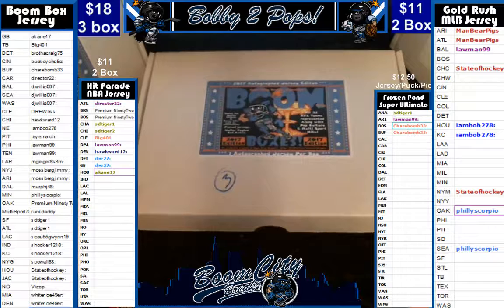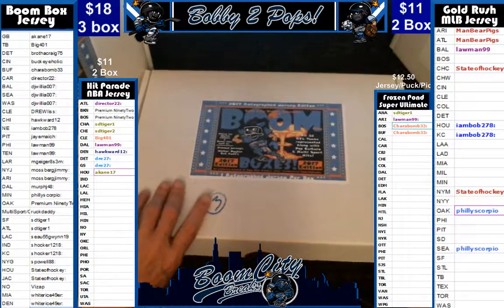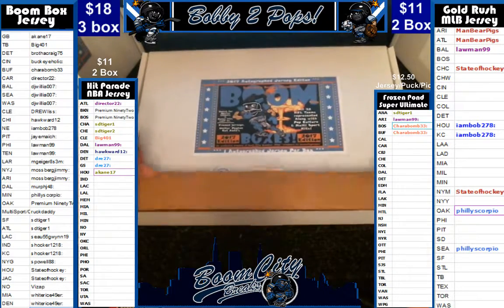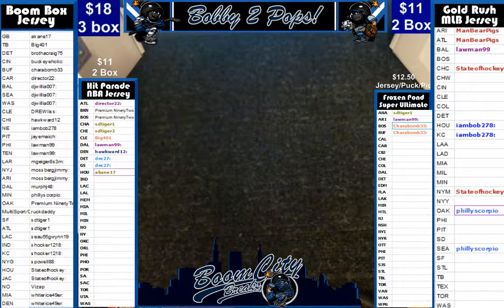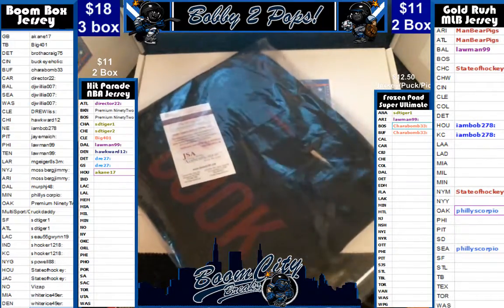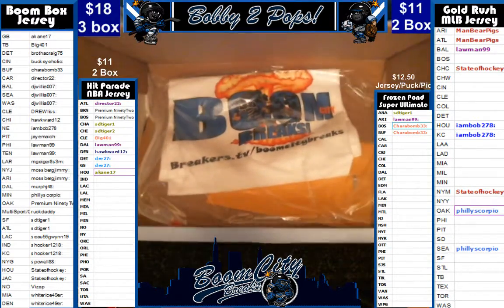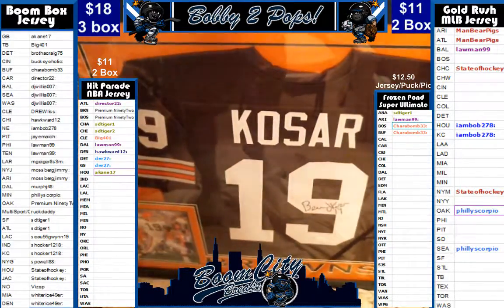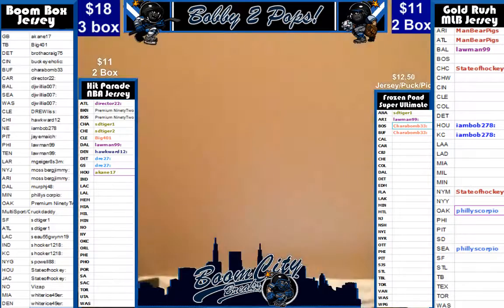6 2 17 Boom Boxes 3 Box break B Bortles D Cook and Golden Ticket Kosar Framed